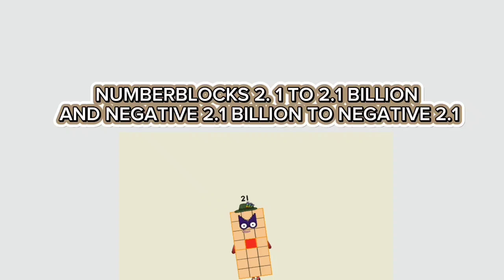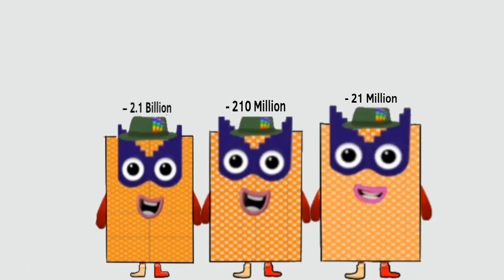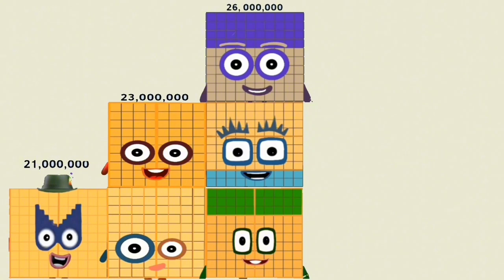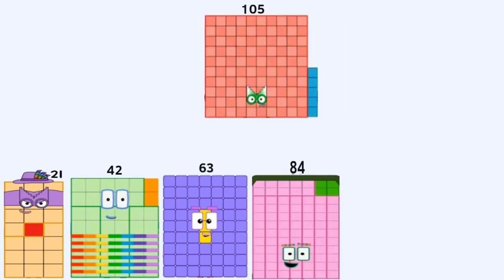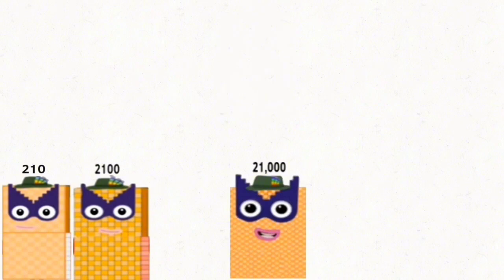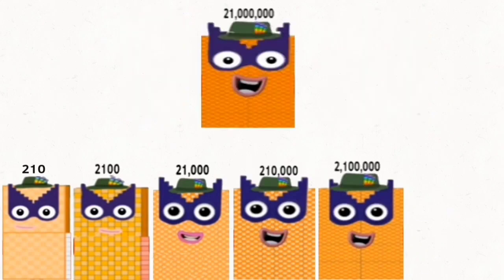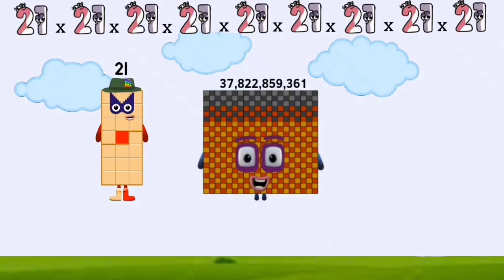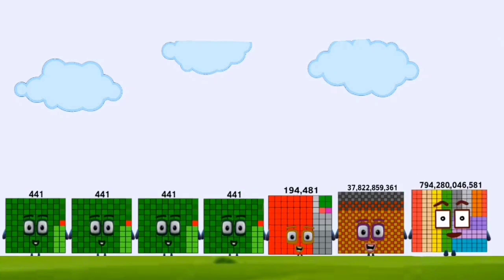NUMBERBLOCKS COMPILATION | STARTING FROM NUMBER 21 AND BEYOND!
📝 YOUTUBE DESCRIPTION (ENGLISH):
Let’s explore the world of big numbers starting from Numberblock 21! This fun compilation features exciting adventures, number building, addition, multiplication, and more — all starting with 21 and going up to even bigger numbers.

🎉 Great for kids learning numbers beyond 20
🔢 Includes counting, patterns, and creative math fun
🌈 Colorful animations and engaging number play for all ages!